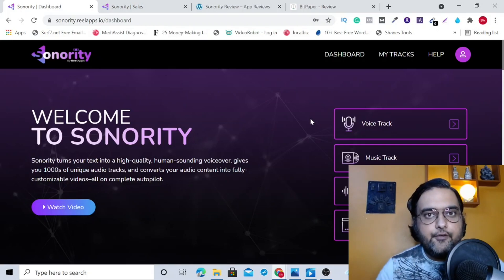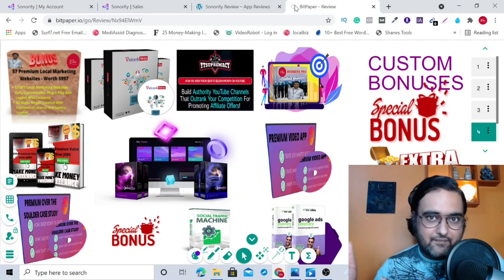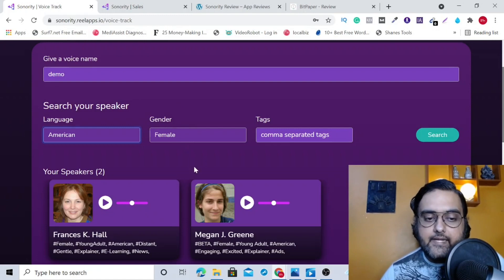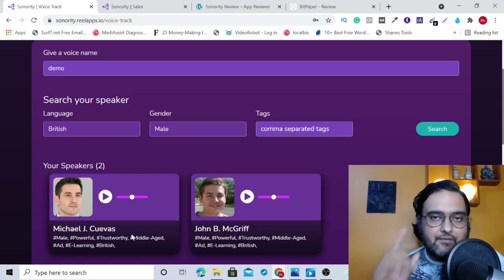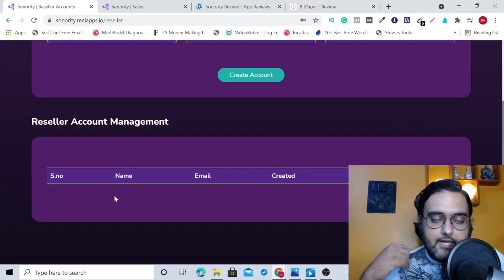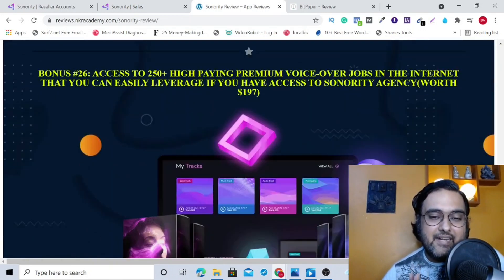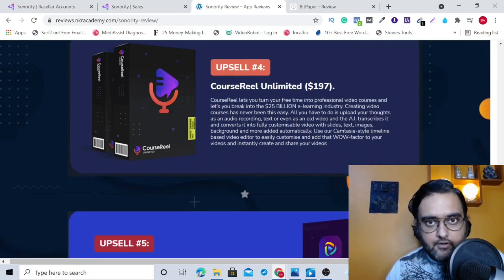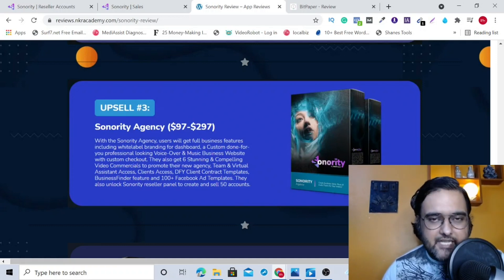Sonority Review 👉 Complete Demo And 🎁 Best Bonuses 🎁 For👉 [Sonority Review]👇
Thanks For Checking Out Sonority Review 👉 Complete Demo And 🎁 Best Bonuses 🎁 For👉 [Sonority Review]👇

Sections In This Sonority Review

00:00 - Sonority Review Intro
00:20 - Sonority Review in a nutshell
03:02 - Sonority Salespage Review
04:45 - Sonority Demo
10:34 - My Bonuses for Sonority Review
11:56 - How My Bonuses for sonority review Helps
13:45 - Upgrade Bonuses Walkthrough
14:30 - How to claim bonuses for Sonority Review
15:02 - Pricing Funnel for Sonority Review
17:00 - My Final Recommendation for Sonority Review

sonority Review - My sonority Bonuses Contains 39 Premium Software.

If You Do Not Want To Miss Out Then Check The Link Provided Above To Find Out My sonority Bonus.

sonority Review - What Is sonority?

Sonority Is A Cloud Based Software That Helps You Generate Human Sounding Voice Over With Music And Sound Effects.

sonority Review - Key Benefits Of sonority

👉✅ Create a voice-over that sounds human.
👉✅ Choose from 15 different voice actors.
👉✅ Create original music songs in 15 different genres.
👉✅ Choose from over 1000 ready-made, one-of-a-kind music tracks.
👉✅ 50+ sound effects to choose from
👉✅ Make as many videos as you want, up to 50 each week.
👉✅ Make voice-overs with 1000 characters for each voice-over.
👉✅ Make creative music songs that are up to 3 minutes long.
👉✅ Voice-overs and music tracks can be stored in the cloud.
👉✅ Obtain your voice-overs and music tracks by downloading them.
👉✅ Compatible with All video editing programs.
👉✅ There are no API keys required.
👉✅ There will be no Amazon Polly or Wavenet.
👉✅ Sonority is a cloud-based voice-over application.

sonority Review - How It Works :

In this Sonority review, I’ve discussed a quick and straightforward three-step procedure for working with the software, which will help you get familiar with it.

✅ Step#1 : Create your own unique voice - Simply type a paragraph and choose a voice from 15 different Voice-Over Artists before downloading.

✅ Step#2: Create a Music - You can either make your own music or choose from 1000+ ready-made unique music tracks in 15 categories to download.

✅ Step#3 : Simply Mix and Match - With Drag-and-Drop Simplicity, MIX Multiple Voice-Overs, Music-Tracks And Sound Effects For Creating Your Final Voice-Over Audio Tracks.

SONORITY REVIEW - FREQUENTLY ASKED QUESTIONS

Q - How easy is it to use SONORITY?
A - It is as easy as ABC. Your kid in school could make profits instantly using this sophisticated technology. All one needs to do is the point and click to create voiceovers and audio tracks. You don’t need to have any experience or special skills

Q - Do you charge any monthly fees?
A - For a limited (very short) period of time, It is being offered at the lowest one-time cost ever. So you don’t have to pay any monthly fees. But, should you delay your purchase…you will lose this incredible opportunity and will have to pay a recurring fee.

Q - Will I get any training or support for my questions?
A - Yes, they’ve got you covered. Their team of experts is available round the clock to provide you the support that you need. The step-by-step training is also included to make you an expert within minutes.

sonority Review - sonority Demo

Check The sonority Demo Video In The Video To Find Out How sonority Works.

Category
People & Blogs